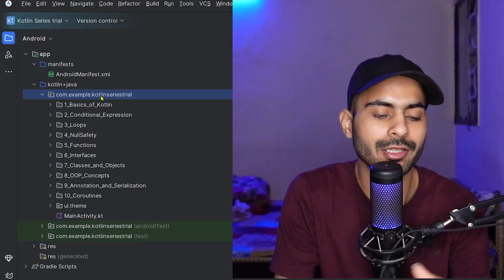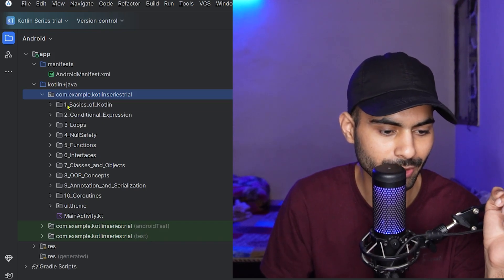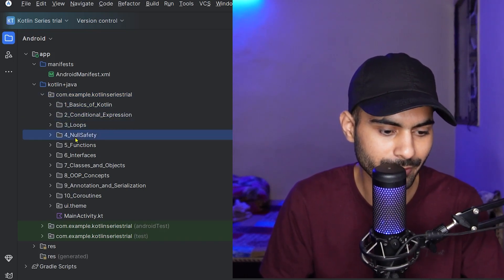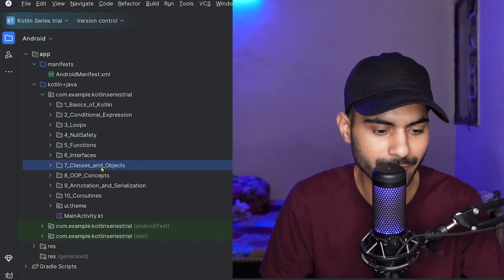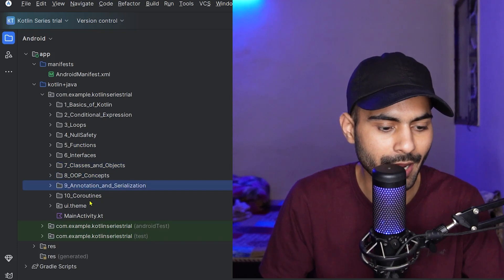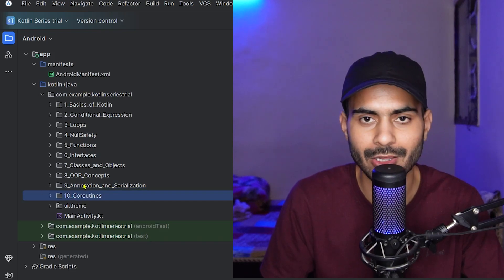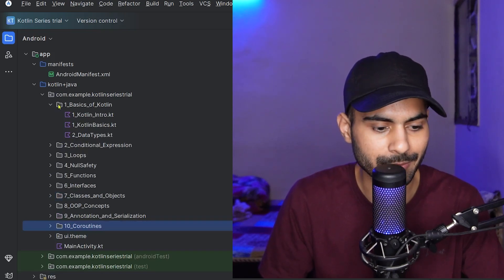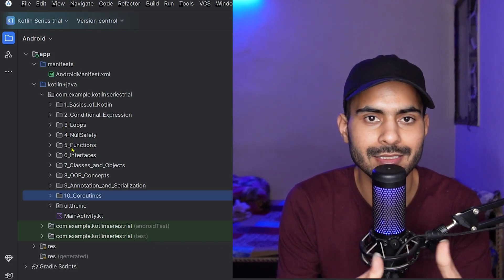Kotlin Full Course | Beginner to Advanced | Learn Kotlin for Android App development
Kotlin Programming Course – From Beginner to Advanced | Full Kotlin Tutorial 🚀

Learn Kotlin from Scratch and become a professional Kotlin App developer This comprehensive course covers everything from basic concepts to advanced techniques, including object-oriented programming (OOP), functional programming, coroutines, and Jetpack Compose for Android development.

Whether you're a beginner or an intermediater developer, this course will help you master Kotlin for Android app development, backend development, and more!

Course Is divided in 10 Modules in which You Will Learn?

Introduction to Kotlin & Setup
- What is Kotlin? Why Kotlin?
- Setting up Kotlin in IntelliJ IDEA & Android Studio
- Writing your first Kotlin program

Kotlin Basics
- Packages, Imports, and Comments
- Entry Point of the Program (`main()` function)
- Variables (`val`, `var`), `lateinit`, and Data Types
- Null Safety and Smart Casting
- User Input and Standard Output

Control Flow & Operators
- Conditional Expressions (`if`, `when`)
- Loops (`for`, `while`, `do-while`)
- All Operators & Assignments in Kotlin

Functions in Kotlin
- Parameterized & Default Argument Functions
- Overriding Functions (With & Without Classes)
- Single Expression & Inline Functions
- Higher-Order & Lambda Functions
- Generic Functions & Member Functions

- Classes & Objects – Constructors & Properties
- Encapsulation – Using Access Modifiers (`private`, `protected`, `internal`, `public`)
- Inheritance – Reusing Code Across Classes
- Polymorphism – Overloading & Overriding
- Abstraction & Interfaces – Writing Clean & Scalable Code

Collections & Data Structures
- Lists (`List`, `MutableList`)
- Sets (`Set`, `MutableSet`)
- Maps (`Map`, `MutableMap`)
- Working with Arrays & Iterators

Coroutines & Multithreading
- Introduction to Coroutines
- Suspending Functions & Coroutine Scopes
- Launching Coroutines (`launch`, `async`, `await`)
- Multithreading Concepts & Thread Safety

Advanced Kotlin Topics
- Extension Functions & Properties
- Delegation & Lazy Initialization
- Sealed & Data Classes
- Annotations & Serialization
- Reflection in Kotlin

Practical Projects & Real-World Applications
- Building Console-Based Applications
- Integrating Kotlin with Backend (Ktor, Spring Boot)
- Android App Development with Jetpack Compose
- Working with APIs (Retrofit, JSON Parsing)
- Database Operations (Room Database, SQLite, Firebase)

Why Learn Kotlin?
✔ Official Language for Android Development (Backed by Google)
✔ Concise & Expressive Syntax
✔ Interoperable with Java
✔ Powerful Functional & Object-Oriented Features
✔ Widely Used in Backend Development (Ktor, Spring Boot)

Beginners – No prior programming experience needed
Android Developers – Build modern Android apps using Kotlin
Java Developers – Transition to Kotlin effortlessly
Backend Developers – Learn Kotlin for server-side development

By the end of this course, you'll be able to build real-world applications using Kotlin!